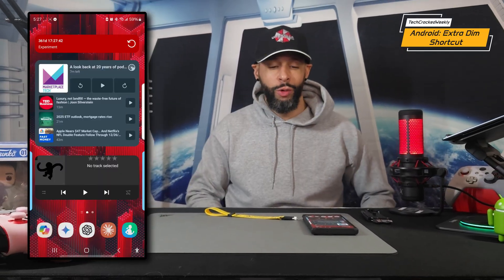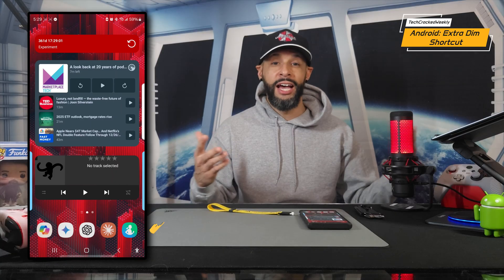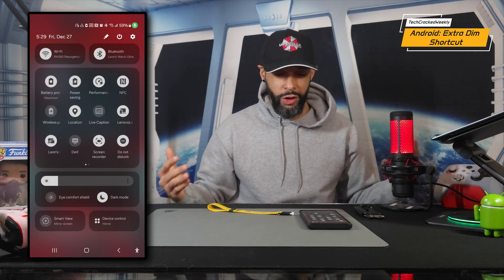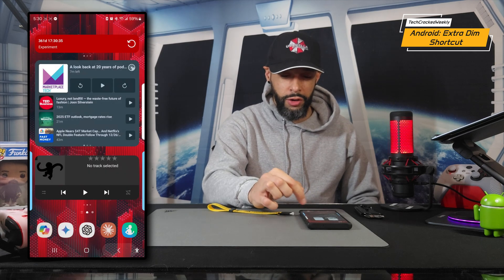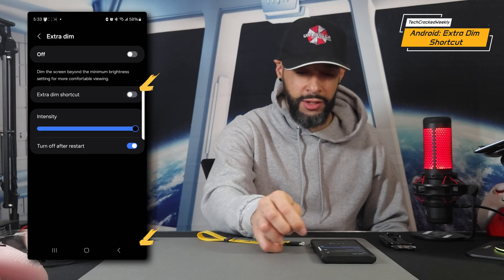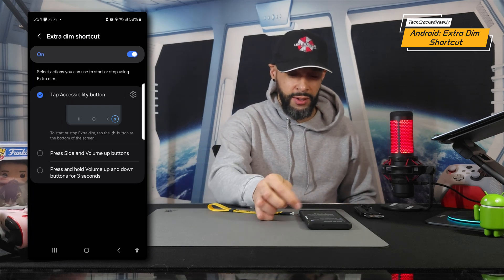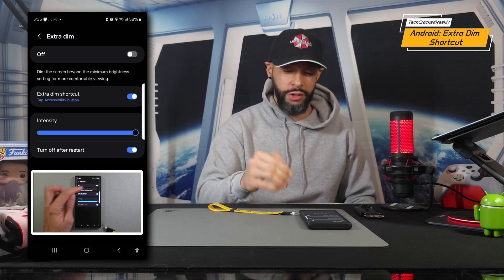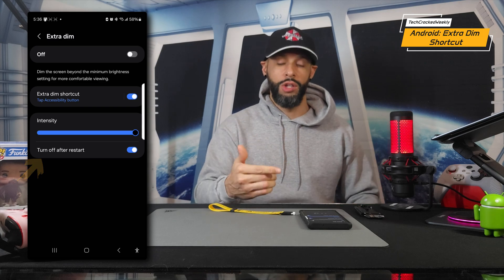Samsung Extra Dim Shortcut Tutorial | Quickly Dim or Brighten Display with a Quick Setting!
Experiment 361 of 365, 2024 | Add an "Extra Dim" Accessibility Shortcut To Quickly Dim or Brighten the Display!

So here we are with Android and today we are covering how to create the "Extra Dim" Accessibility Shortcut!

There are a few benefits here:

One, you can change your display brightness with just a tap versus pulling down the notification shade and going to the quick settings.

Two, this can lead to more comfortable viewing, say if you display is still too bright on a minimum setting, but you want it extra dim.

Three, if your display is too dim to see to quickly brighten it, the accessibility shortcut is quicker and easier to find.

Now I do have the shortcut enabled, as we demonstrated, but I'm going to walk through the how to.

First, we'll start by swiping down from the top of the display twice to show our quick settings.

We'll then look for the Extra Dim quick setting; if you don't see it, it may be on the second page or you may have to add it to the page.

Once found, you can toggle the feature here.

But we are going to press and hold on it which opens a "Extra Dim" page.

We can toggle the feature on and off here as well.

Next, we can add the Extra Dim Shortcut by toggling on or off.

If you tap on the blue text, you can also chose an accessibility option for the feature on a new page.

Once selected, we can tap the back arrow in the top left hand corner.

There is also a helpful feature at the bottom of the page "Turn off after restart" which can be helpful if you don't want your display to not be too dark to view after a phone restart.

I’m also focusing on making the content more interactive by including scannable QR codes: Scan QR Code for Amazon page!

As always, you can find mentioned items and other items in the description below as well.

The goal of this content is to help you get more out of your devices and improve your day-to-day efficiency with technology. I’m hoping to do this by providing information you can’t find anywhere else, because I use products long term that I’m interested in!

You made it to the end, but that doesn’t mean the journey has to end: